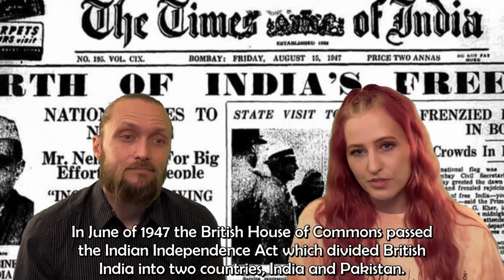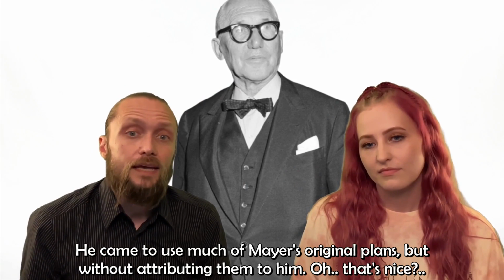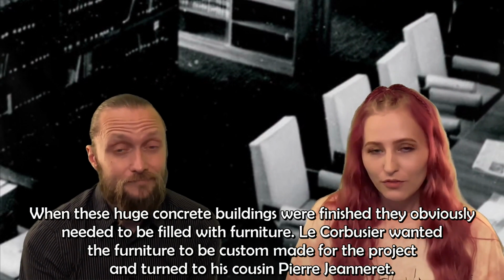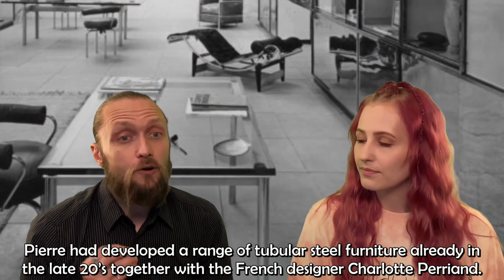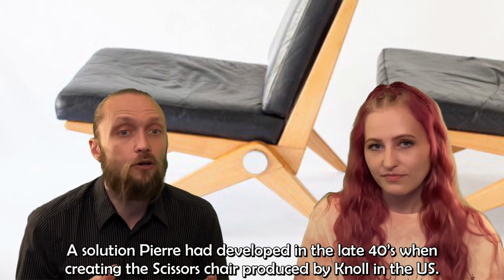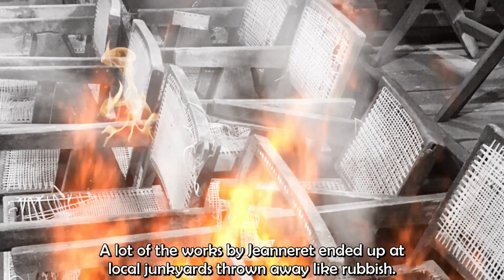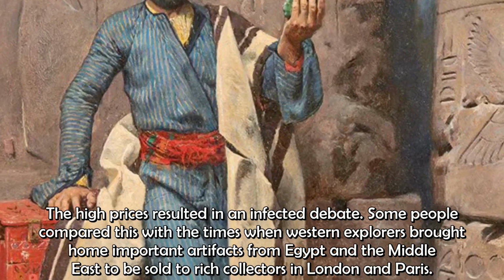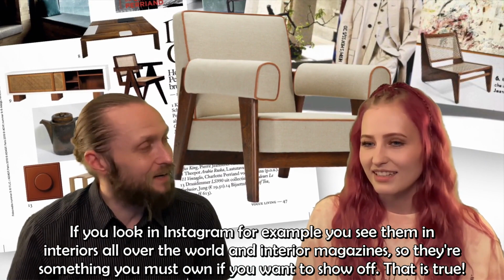The story behind the design furniture by Pierre Jeanneret for Chandigarh, seen in BTS RM’s studio.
In this video we're giving you a brief introduction to the Indian town of Chandigarh planned by Albert Meyer, Maciej "Matthew" Nowicki & Le Corbusier, and not lest all the wonderful furniture designed by Pierre Jeanneret.